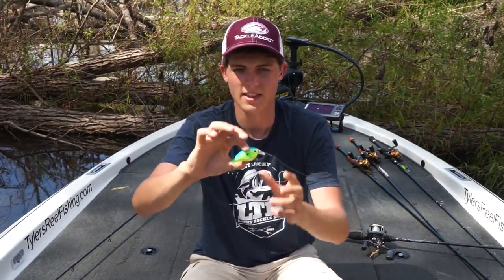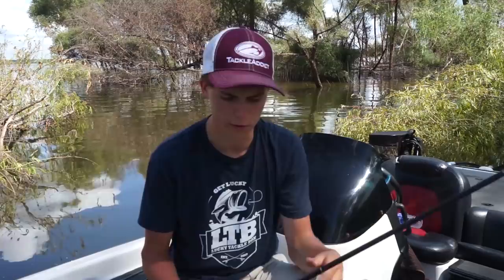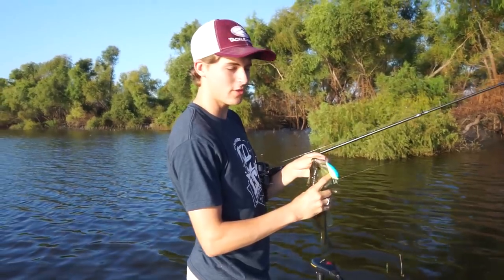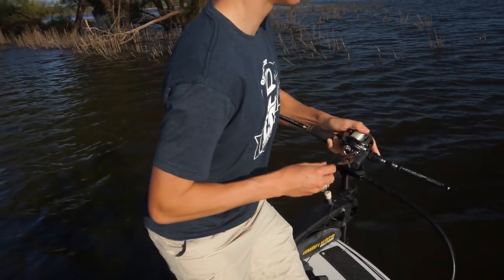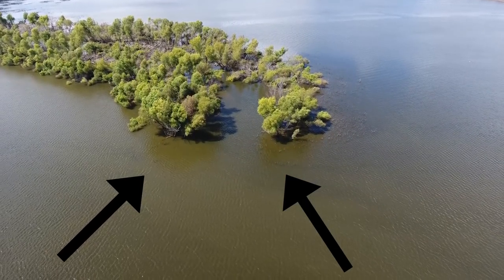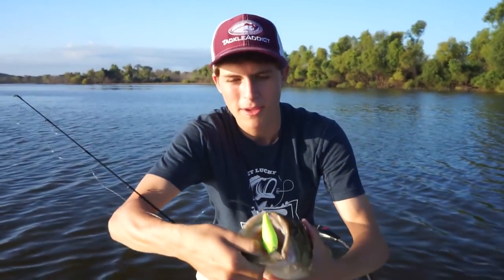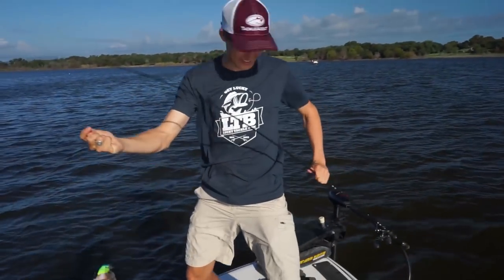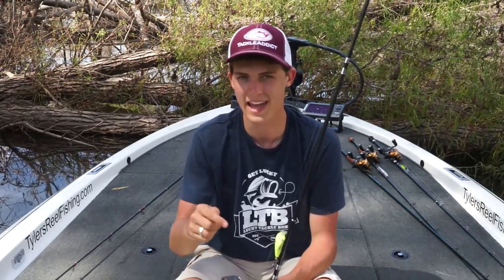Crankbait Fishing 101 for Fall Bass | TylersReelFishing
This video gives you a deep look on how to catch shallow bass feeding on shad in the fall! A video like this will air once a month on my channel, after Lucky Tackle Box posts it on theirs. This video features a product in the October LTB Pro box. Enjoy!